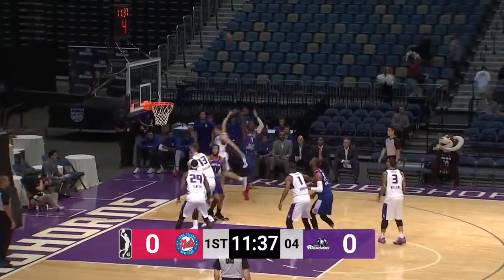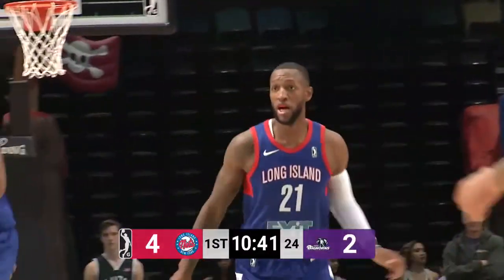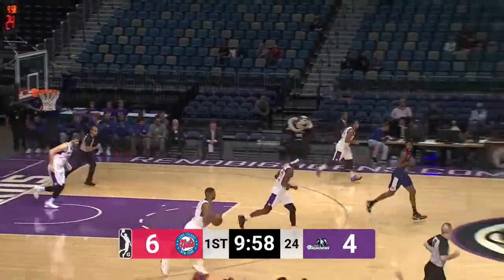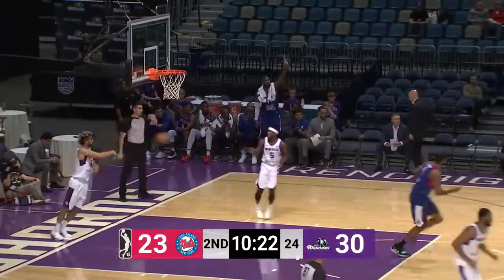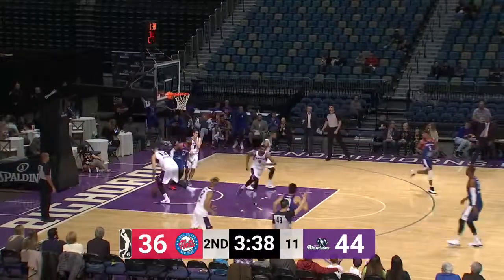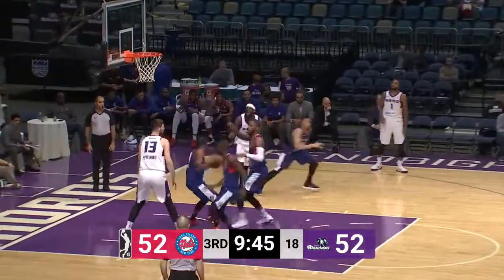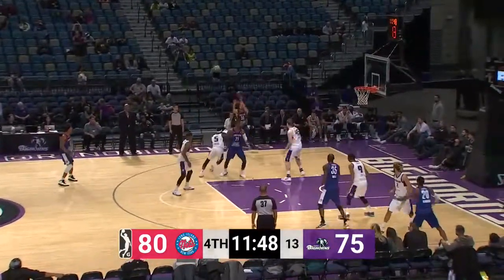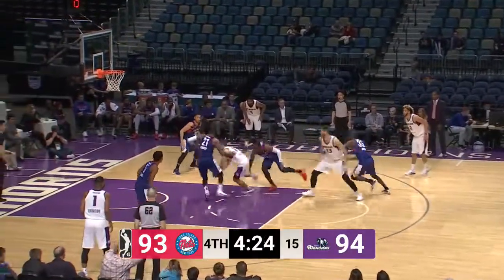Kamari Murphy Posts 20 points & 13 rebounds vs. Reno Bighorns